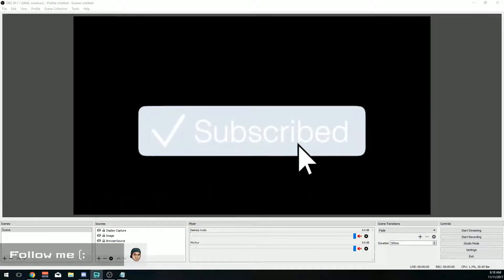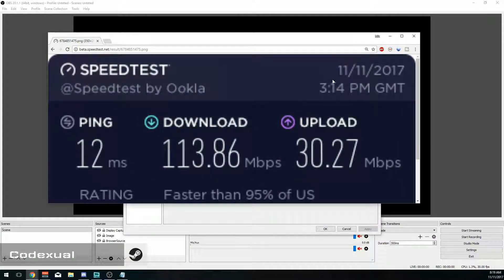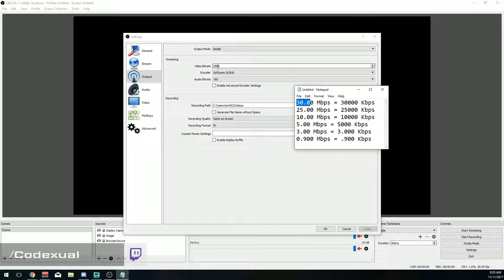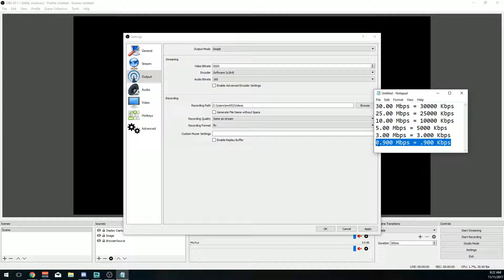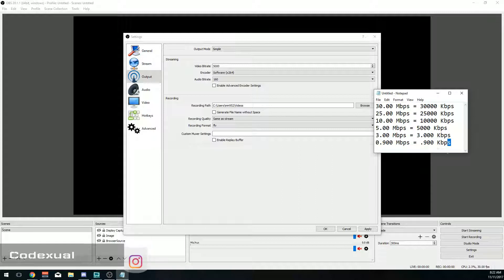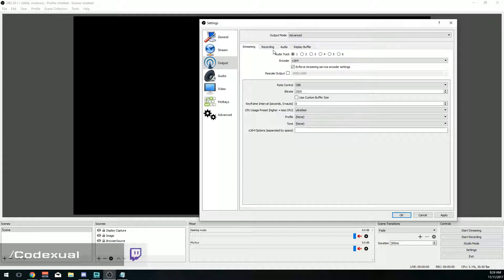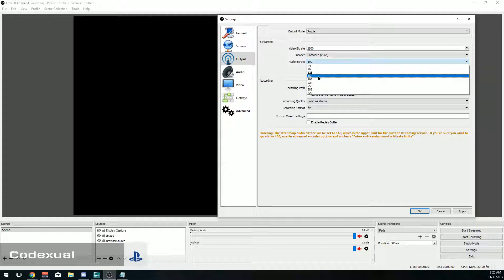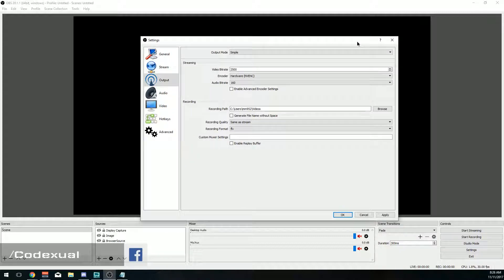Never lag again!! / BEST QUALITY when Live Streaming - OBS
How to NOT LAG / BEST QUALITY when Live Streaming - OBS